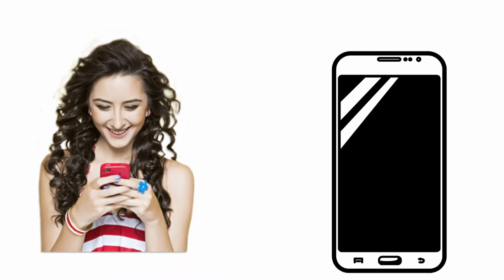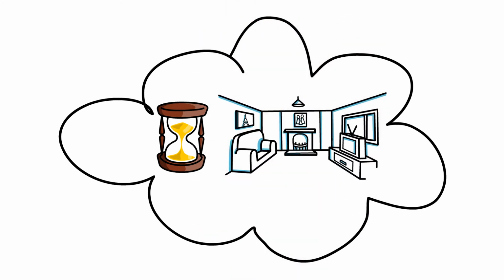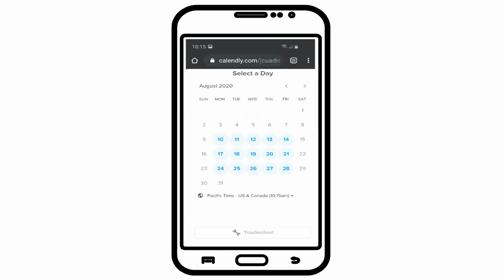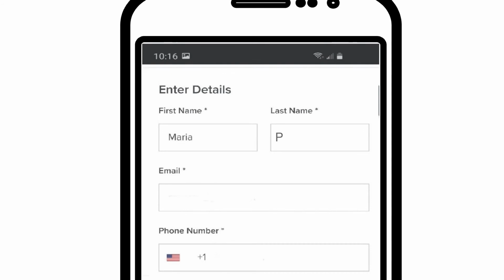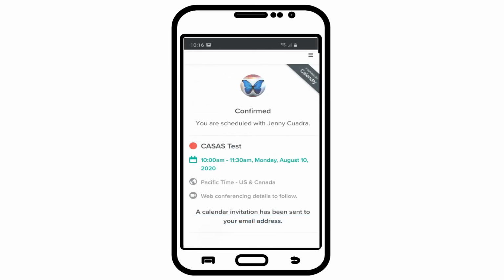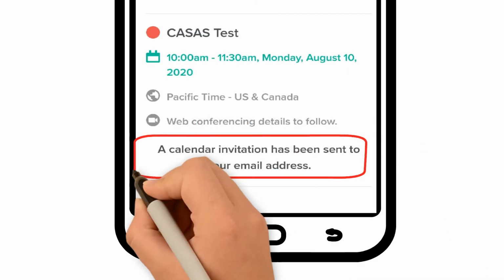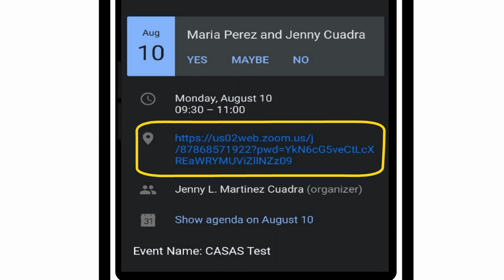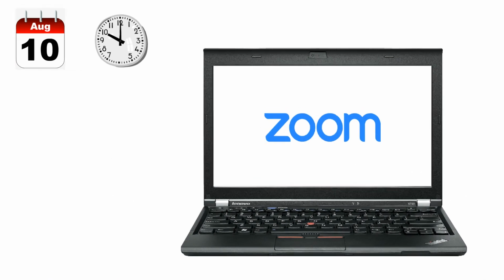Calendly How To Make An Appointment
An easy way to make an appointment for your online test.